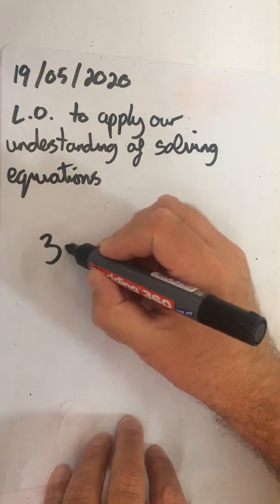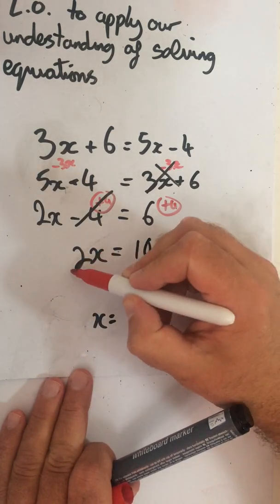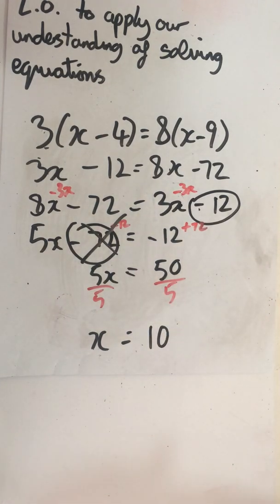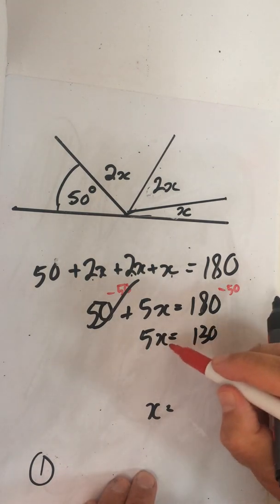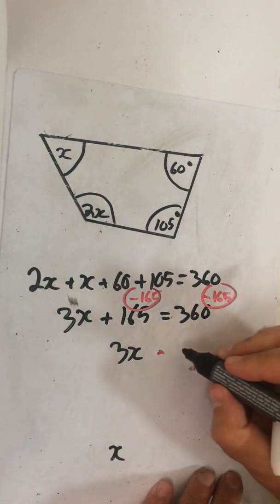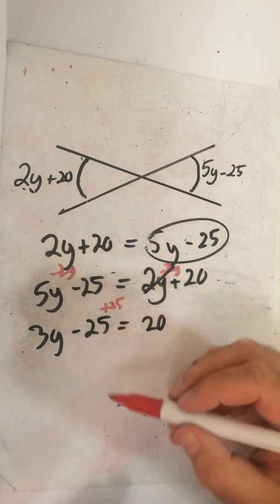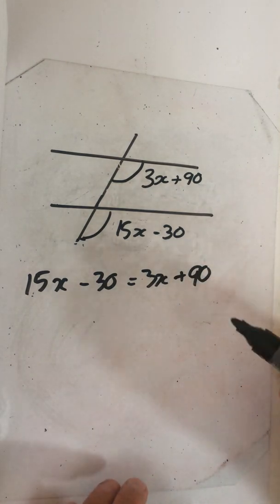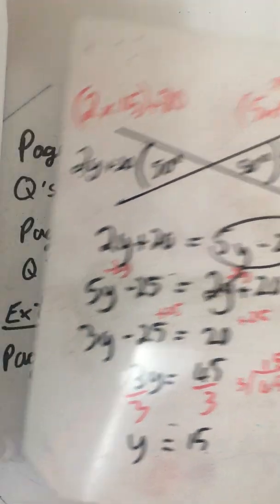Year 7 Set 1 WB 18/05/2020 Lesson 2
L.O. To happy our knowledge os equations.Year 7 Set 1 WB 18/05/2020 Lesson 2.